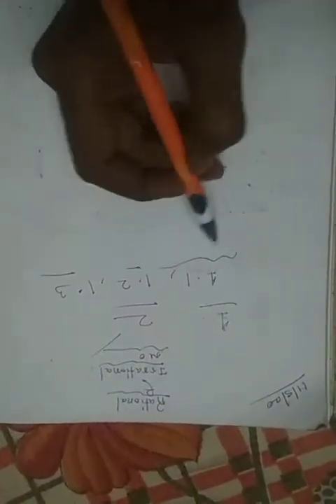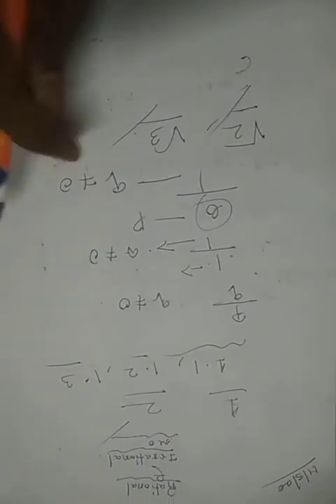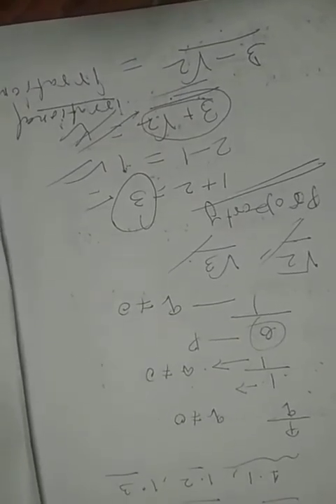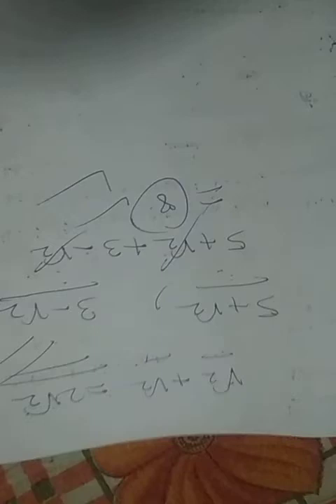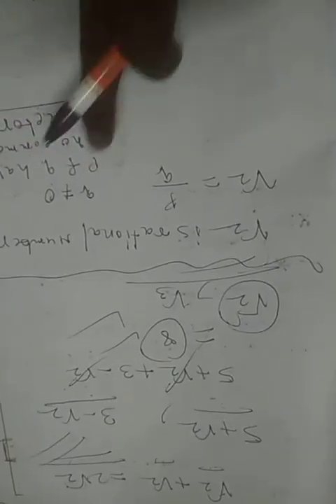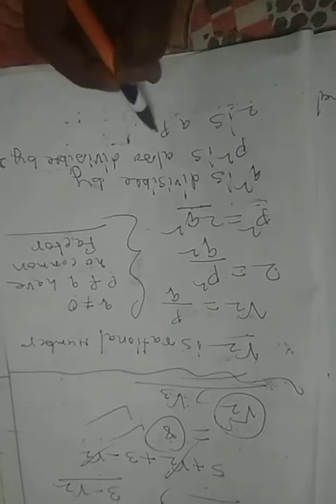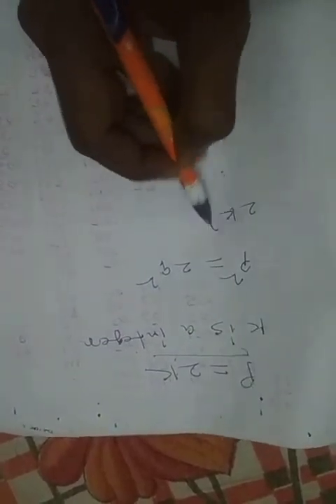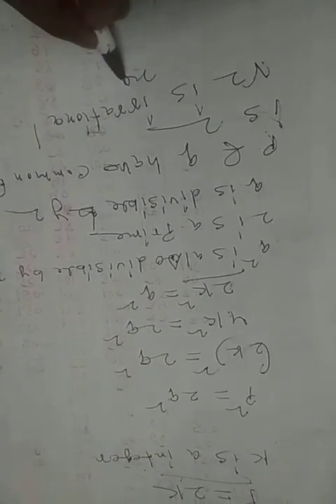Ankur Public School